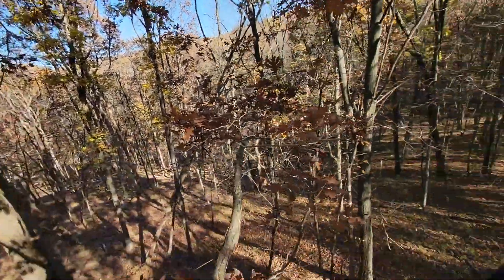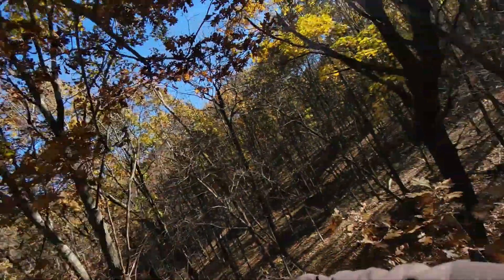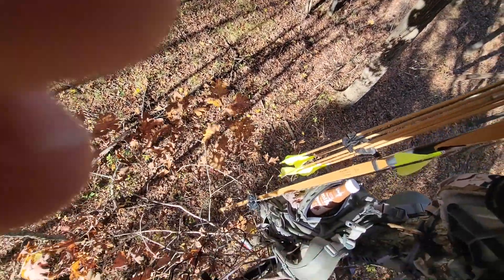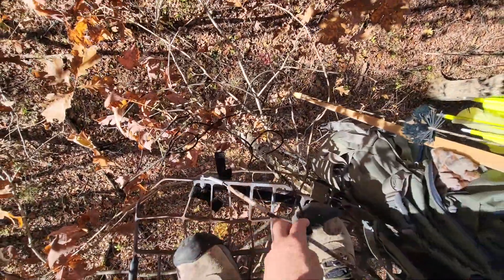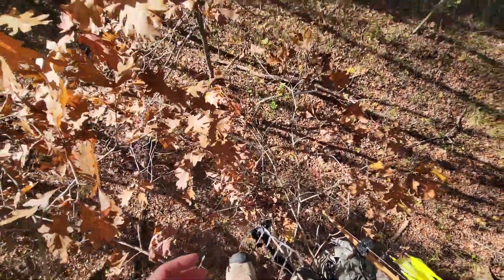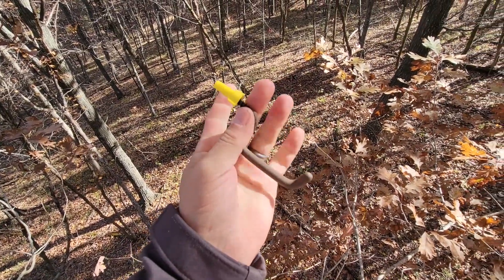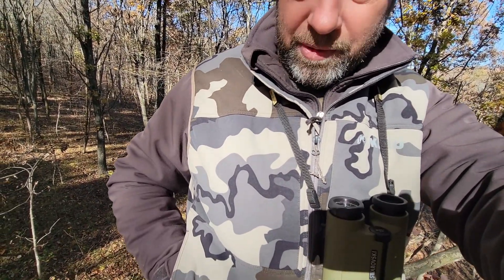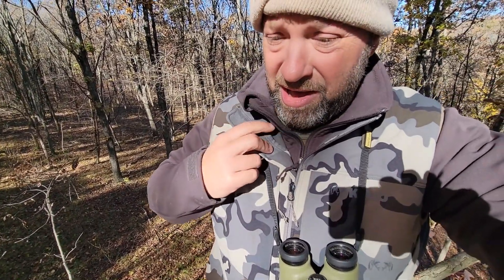Tree Stand Hunting Tips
Hunting Product of the week
Jet Sled Jr
Jet Sled JS1
Lone Wolf Assault Stand
Lone wolf hunt ready system
xbull traction boards
Fenix head lamp